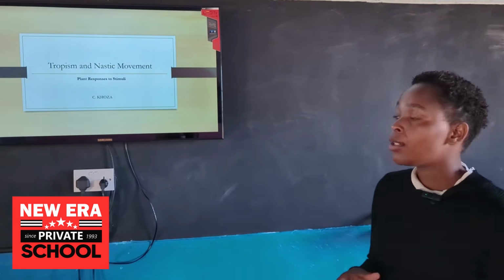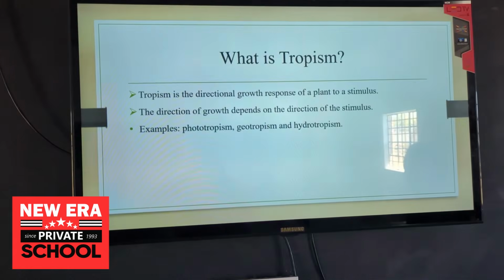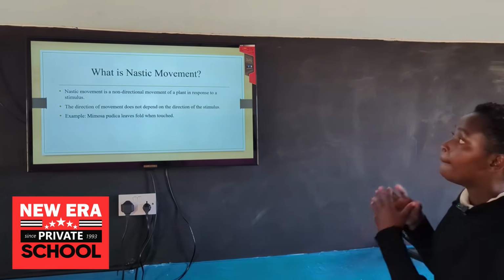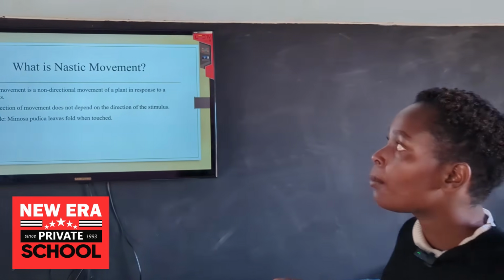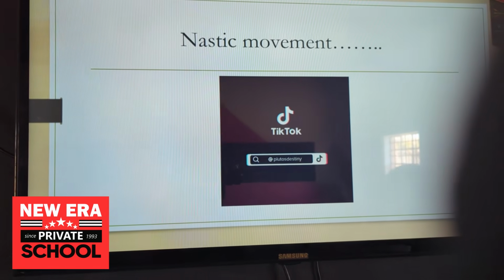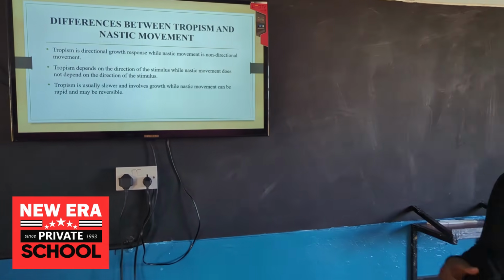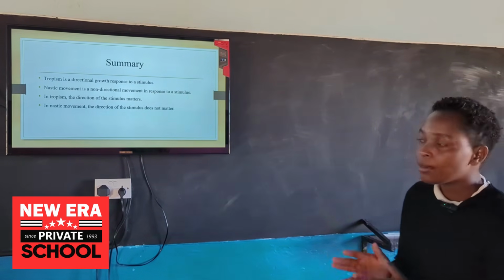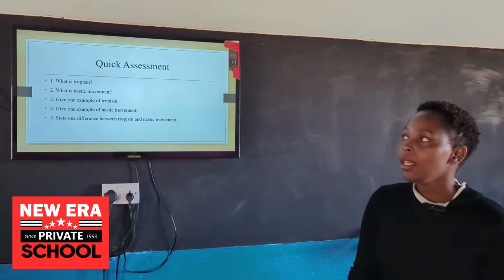Plants Are Not as Still as You Think! | Plant Responses to Stimuli!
Why do plants bend toward light? Why do roots grow downward? And how do plants respond when touched?

In this exciting Biology lesson, we explore Plant Responses to Stimuli in a simple, clear and memorable way. Learn about tropisms, phototropism, geotropism, hydrotropism and thigmotropism, with easy examples to help you understand and remember them for your exams.

In this lesson, you will learn:
• What stimuli are
• How plants respond to stimuli
• Positive and negative tropisms
• Phototropism
• Geotropism
• Hydrotropism
• Thigmotropism
• Real-life examples and exam tips

Perfect for Biology students, JCE, MSCE and anyone who wants to understand how plants respond to their environment.